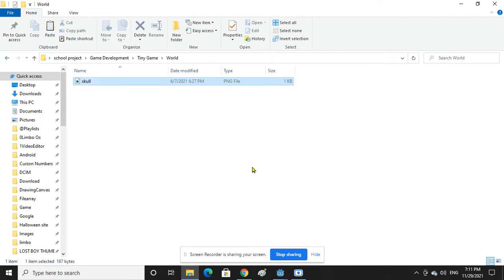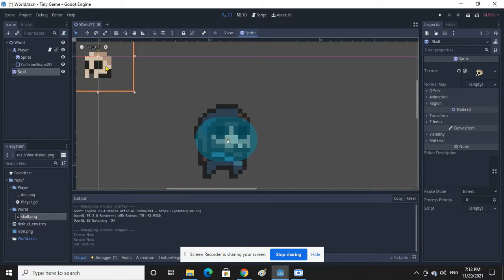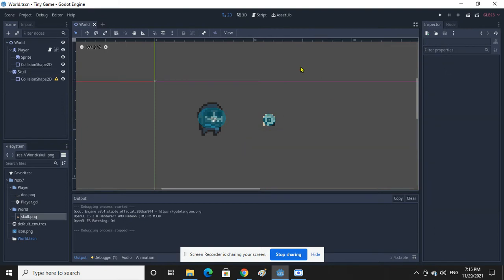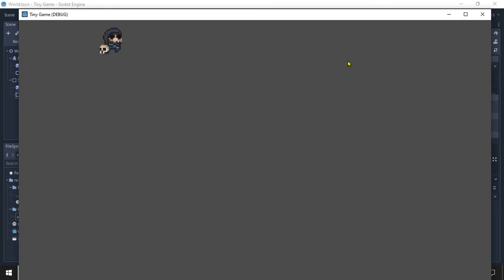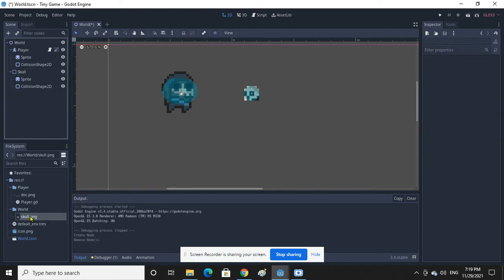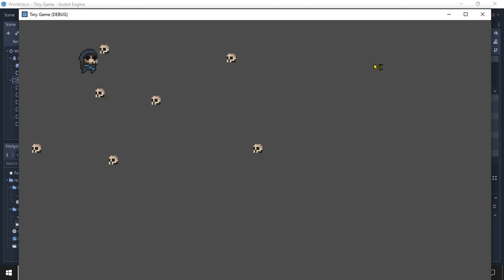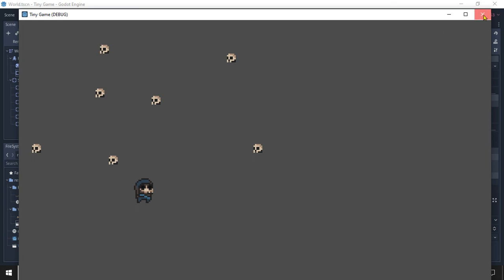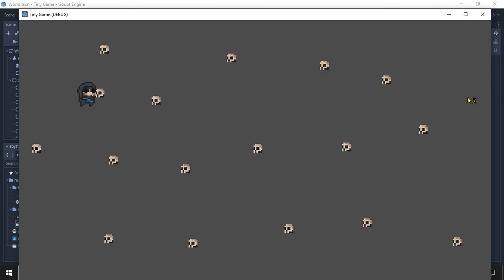Godot RPG Series | Checking collisions Devlog-#4